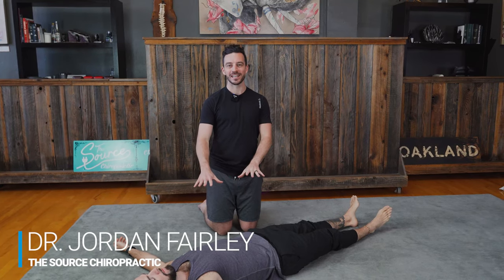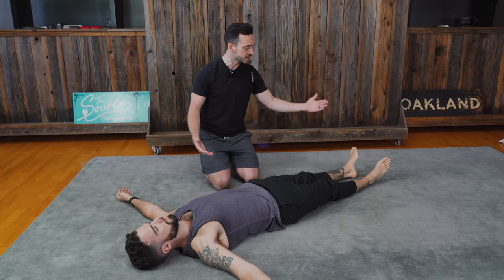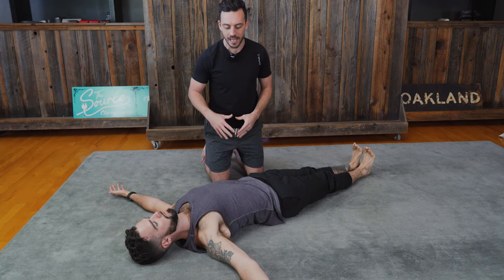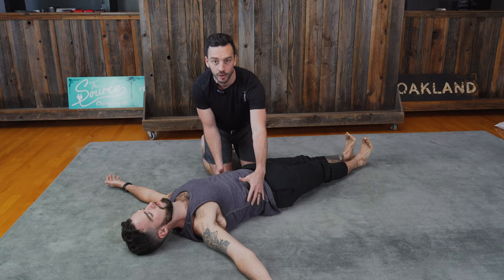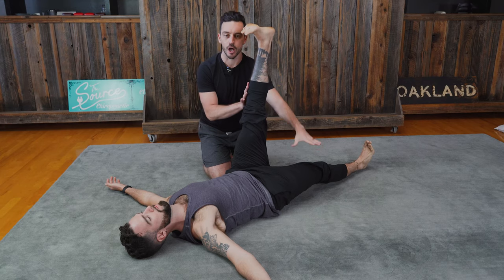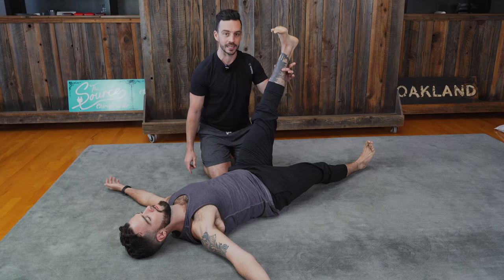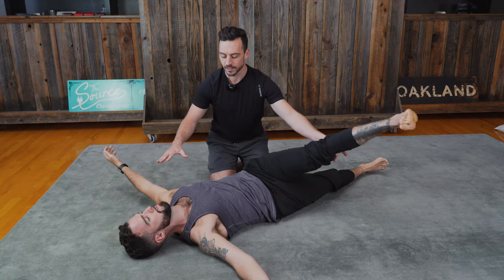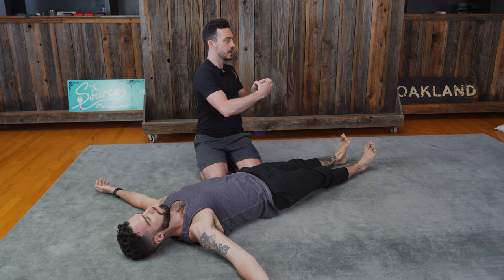The Iron Cross Spine Mobility (How to do it safe!) - The Source Chiropractic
The Iron Cross is a great way to get movement and flexibility within the spine and muscles into the hips.

WARNING: most people do this in an unsafe way!

Here I show you how to breathe and engage your body to make sure you protect your low back vertebrae and discs, while also maximizing the muscles and fascia across the body.

For questions please message below

The Source Chiropractic